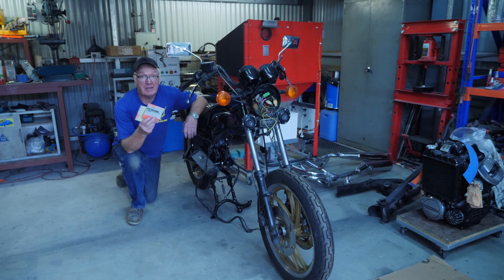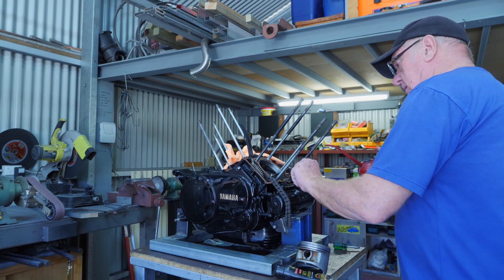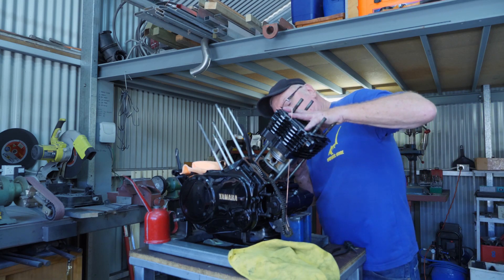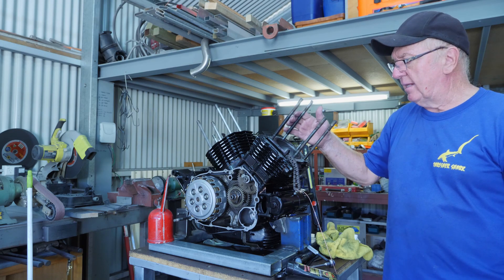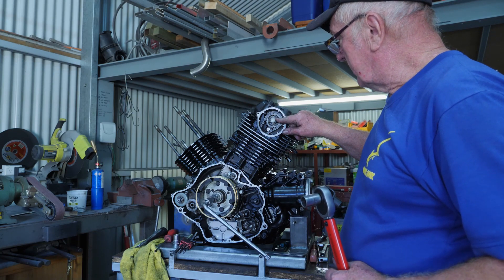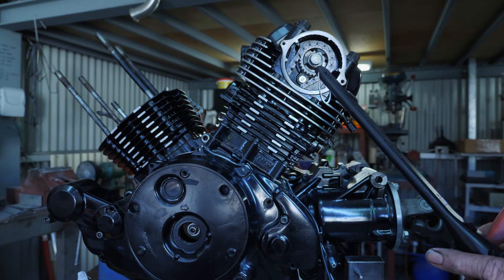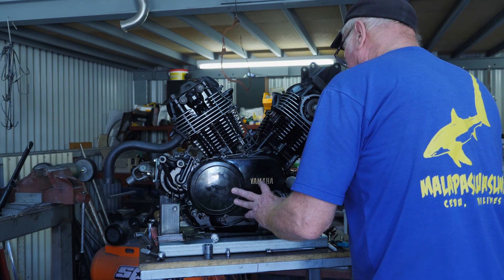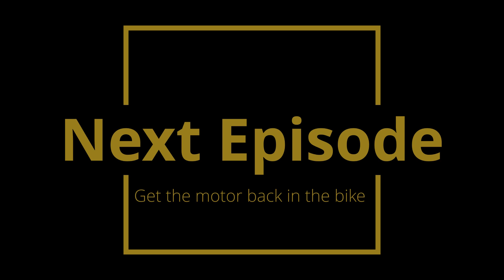Yamaha XV1000 Midnight Special Top End Rebuild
Finally a new set of rings arrive for the Yammy and the Top End can be rebuilt